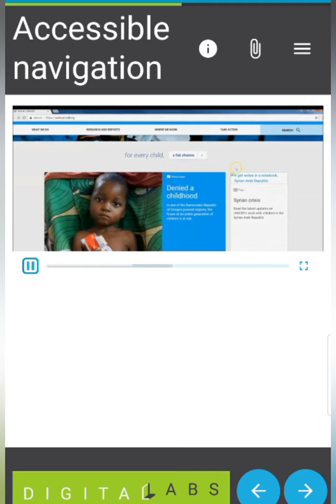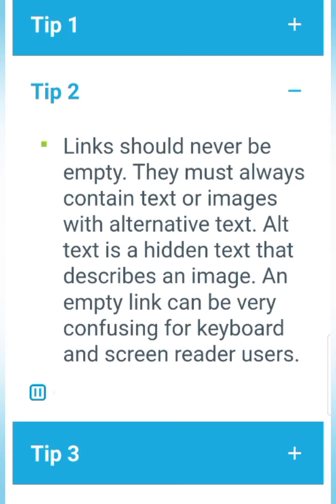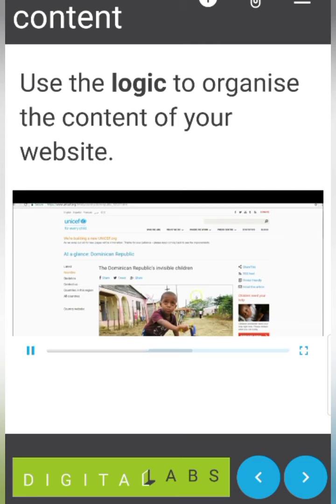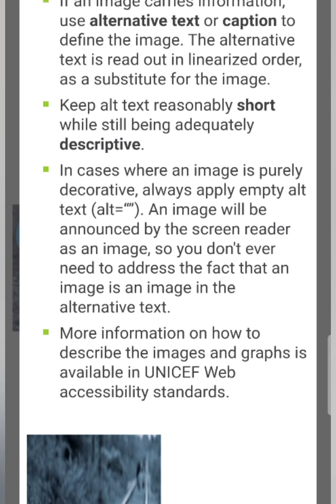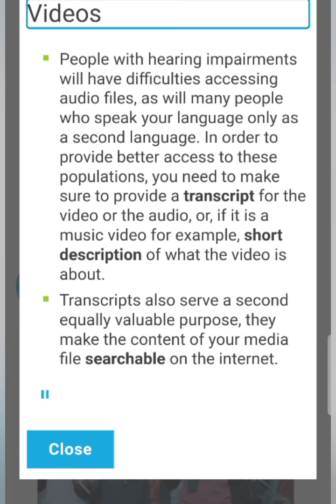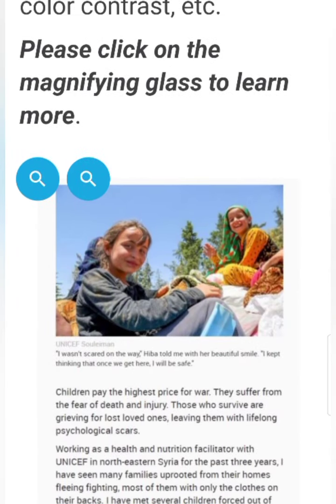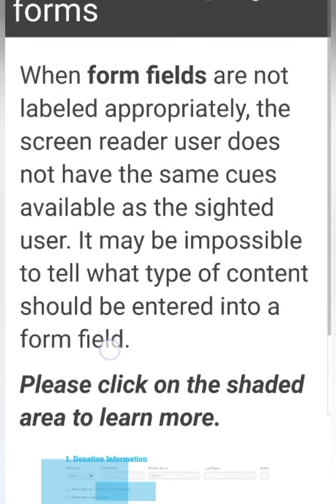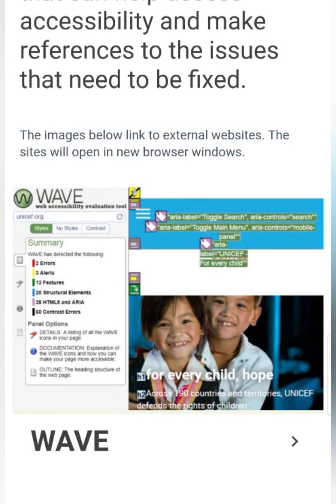WEB ACCESSIBILITY TRAINING#CAPACITACIÓN EN ACCESIBILIDAD WEB5#无障碍网页训练#التدريب على إمكانية الوصول إلى